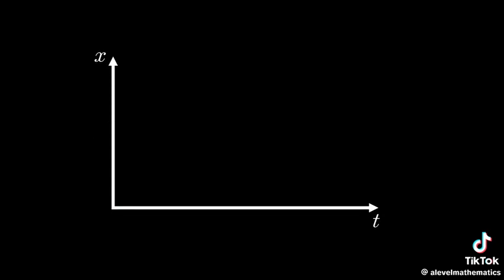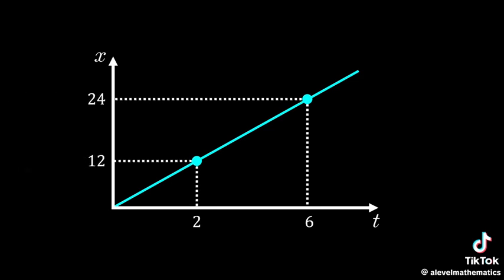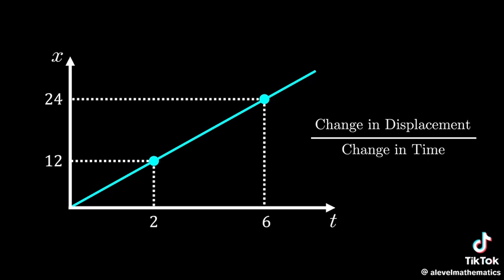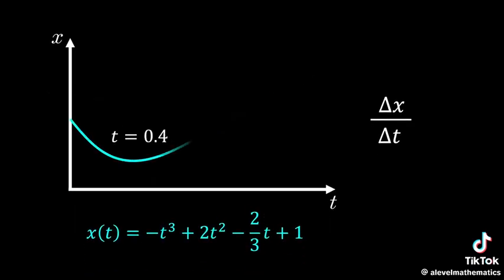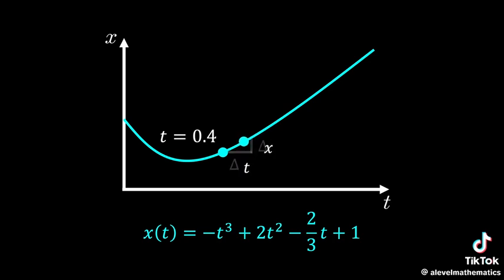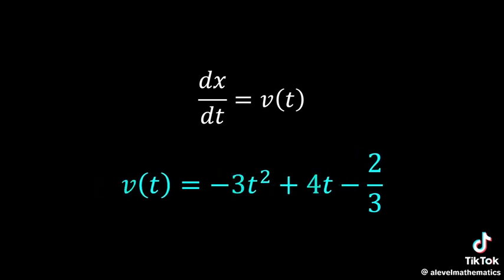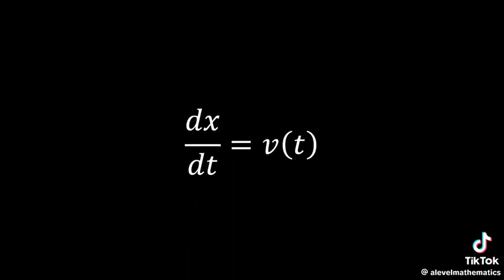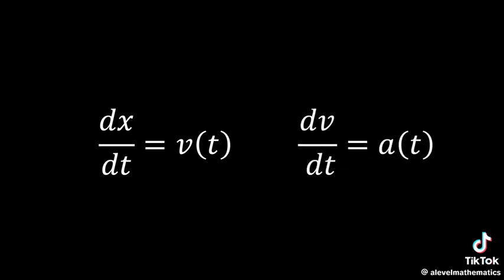Displacement, velocity and acceleration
In this video, we’ll cover the fundamental concepts of displacement, velocity, and acceleration in physics.
👉 Difference between displacement and distance
👉 Average vs instantaneous velocity
👉 Concept of acceleration (positive, negative, uniform, non-uniform)

This topic is very important for FSc, Matric, Entry Tests (MDCAT/ECAT) and competitive exams.

📌 Watch till the end for examples and solved problems.